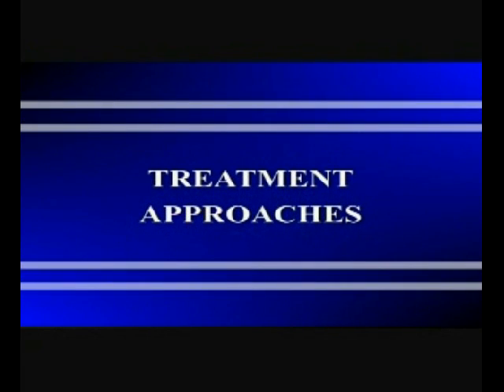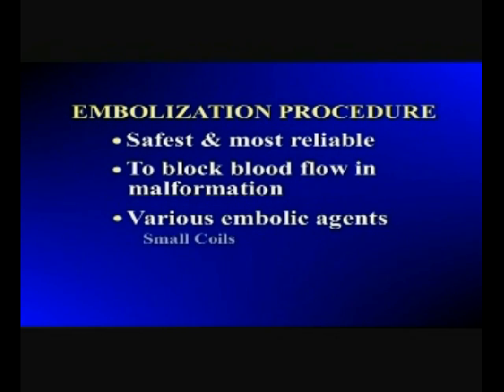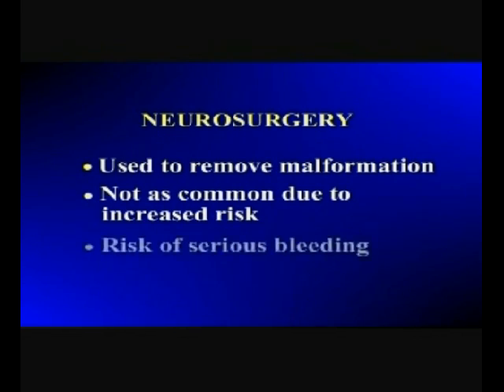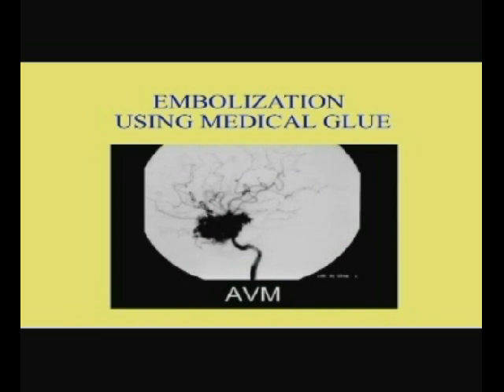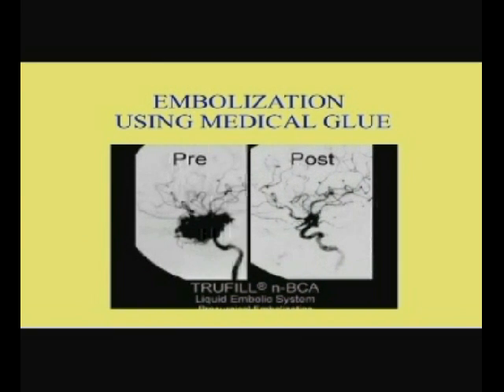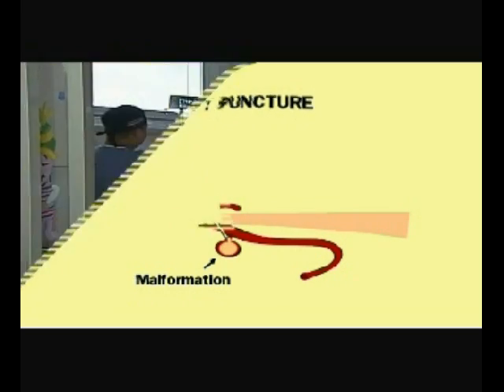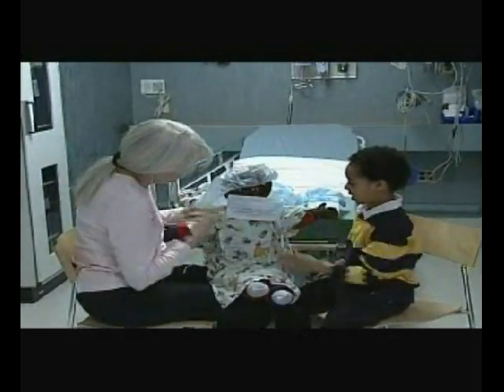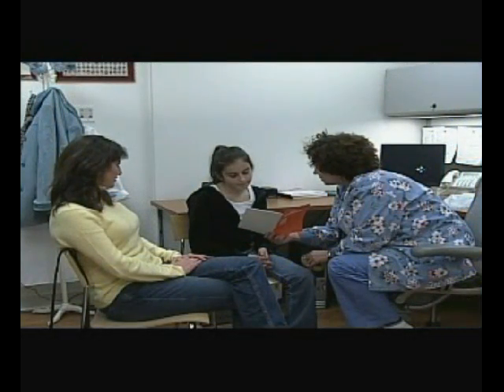Vascular Malformations Part 2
Part 2 of an informational video on Vascular Malformations.